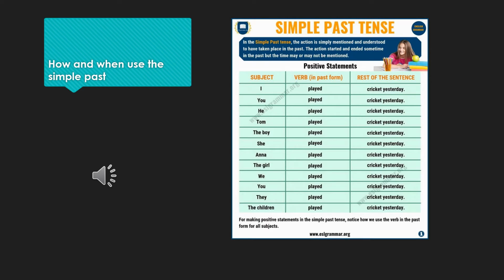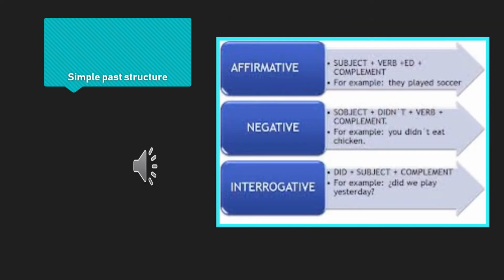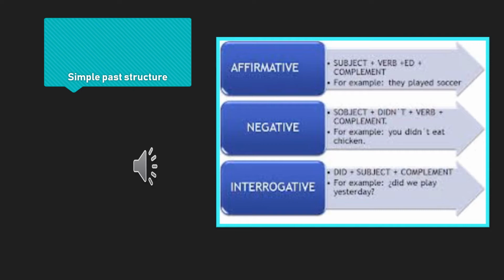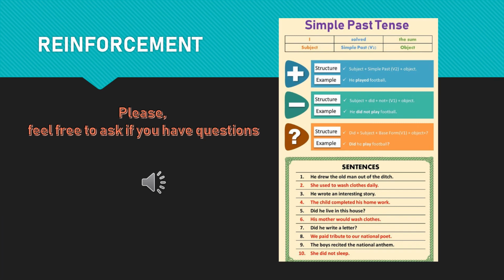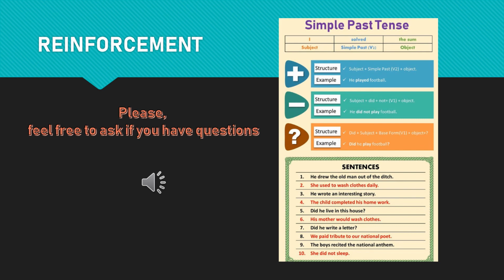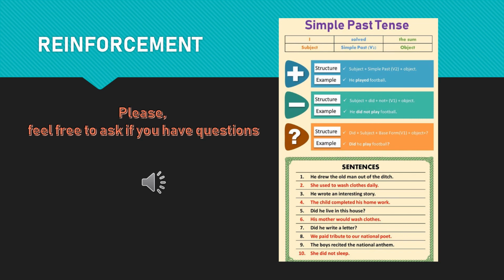Online class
Emglish class